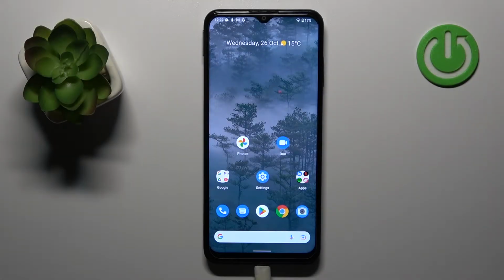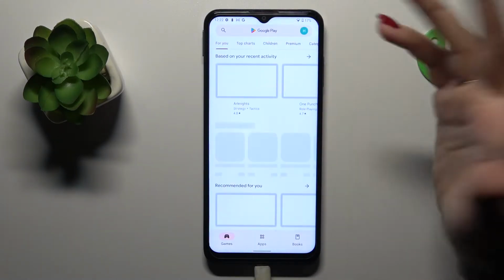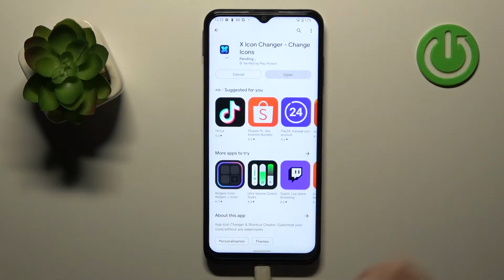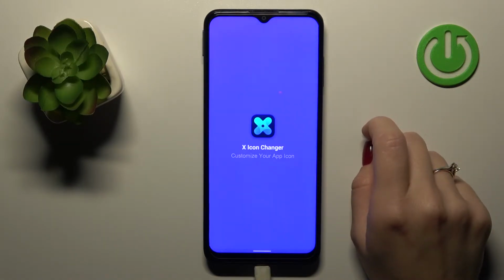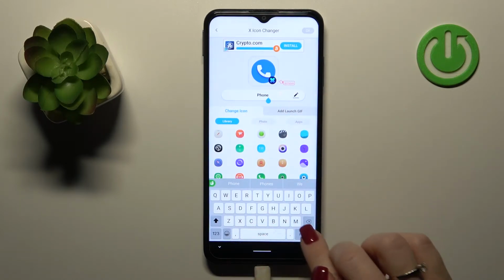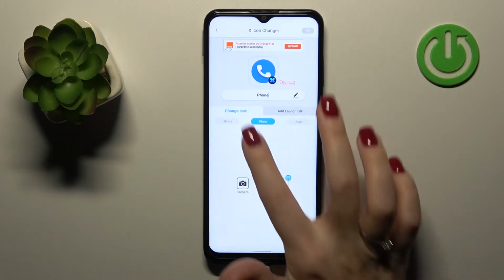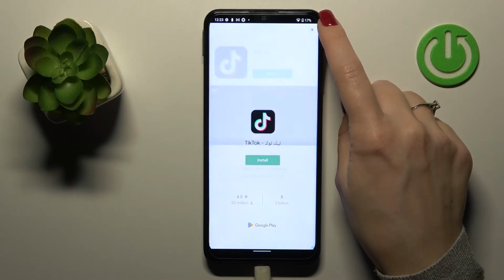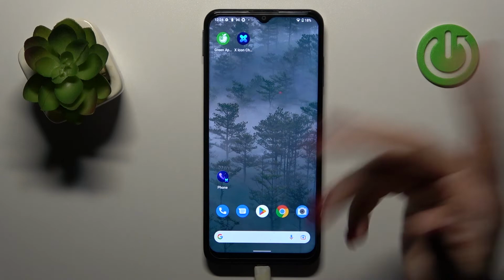How to Change Icons Shape on NOKIA G60 - X Icon Changer App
Learn more info about NOKIA G60:
If you ever wanted to be able to personalize the app icons on NOKIA G60, this video has been created exactly for you. In the tutorial, we will explain how you can change the design of app icons on your smartphone using the free Play Store app called X Icon changer. Our specialist will show how the mentioned app is supposed to be used in order to get the prettiest icons. Please enjoy!

How to change the icon design on NOKIA G60? How to change icon style on NOKIA G60? How to customize app icons on NOKIA G60? How to use the X Icon Changer app on NOKIA G60?